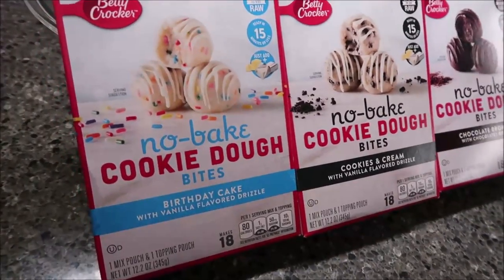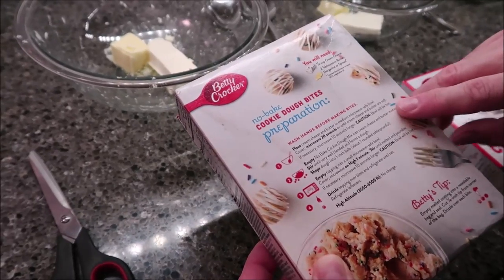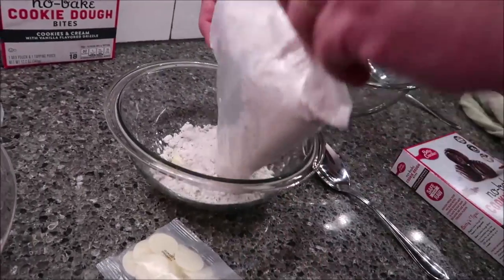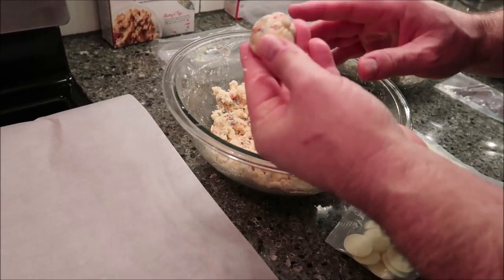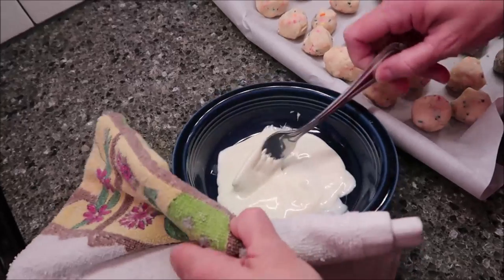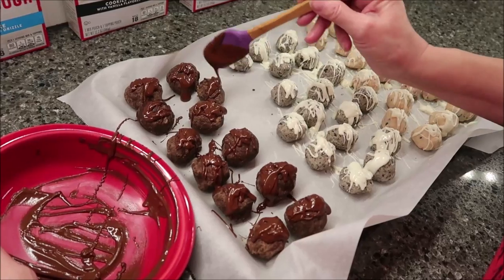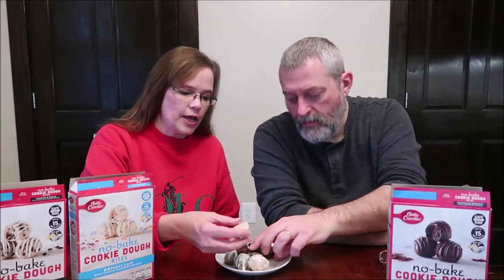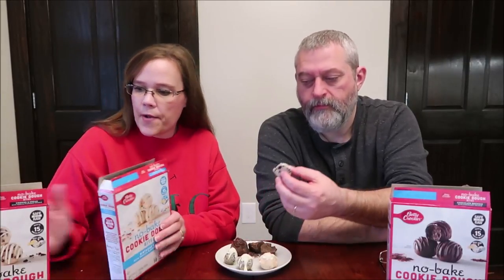Betty Crocker No-Bake Cookie Dough Bites: Birthday Cake, Cookies & Cream, Chocolate Brownie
In this video, we are making and reviewing the Betty Crocker No-Bake Cookie Dough Bites in three varieties including Birthday Cake, Cookies & Cream, and Chocolate Brownie. They were $2.98 each at Walmart.
* The Birthday Cake and Cookies & Cream both have a vanilla flavored drizzle. 110 calories each
* The Chocolate Brownie has a chocolatey drizzle. 120 calories